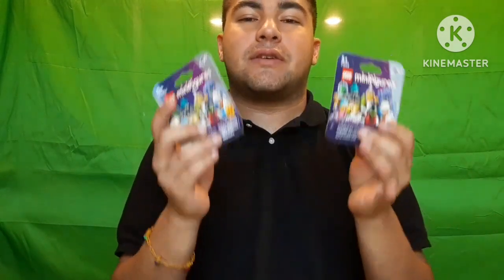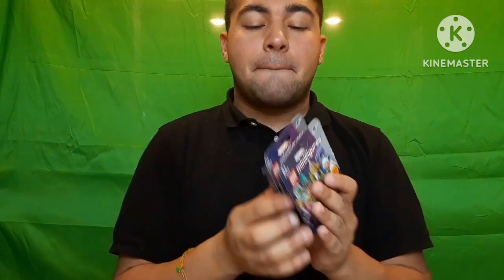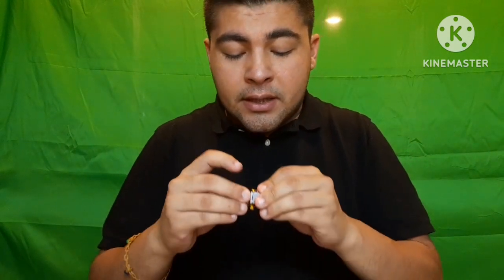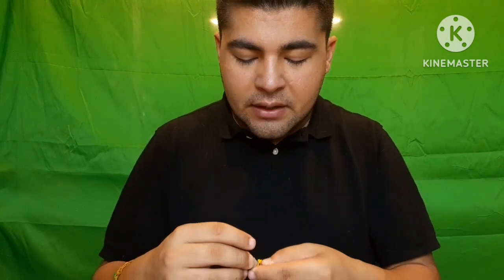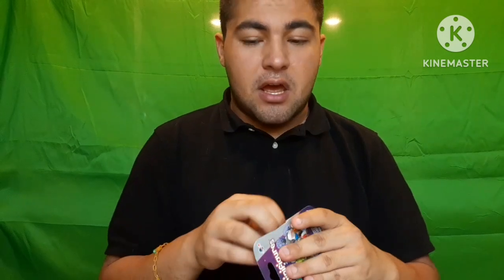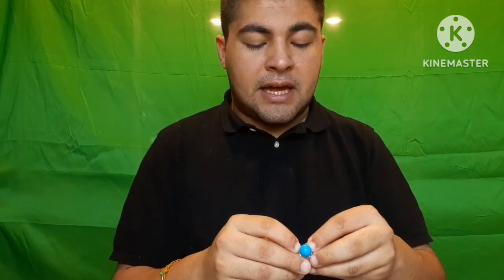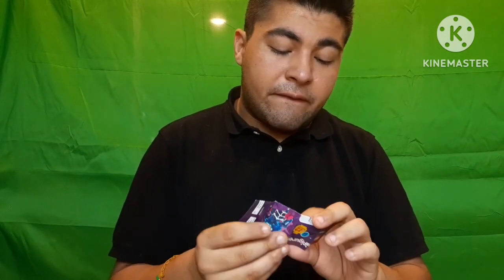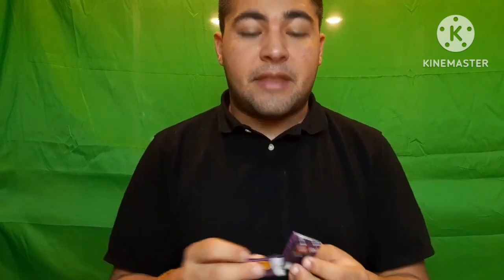NEW! Series 26 minifigures pt.3 epic fail 😒